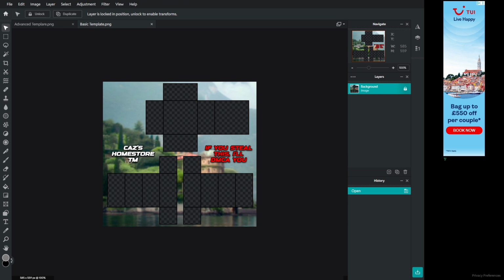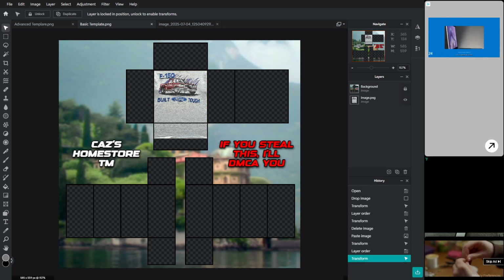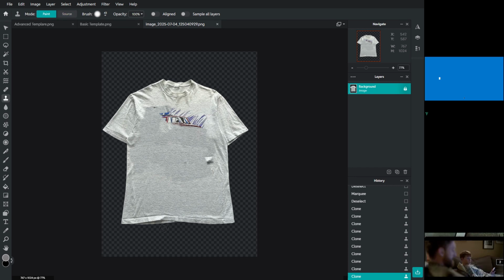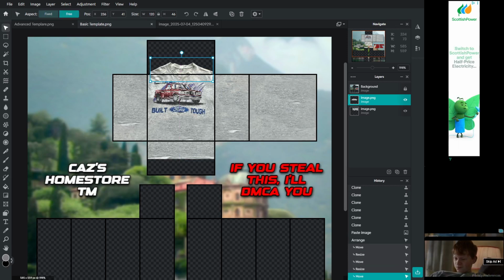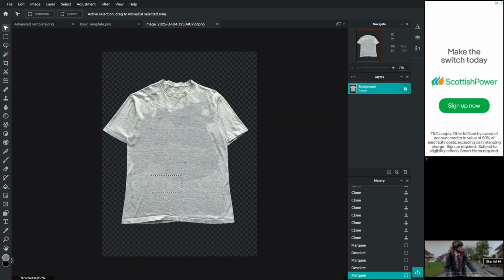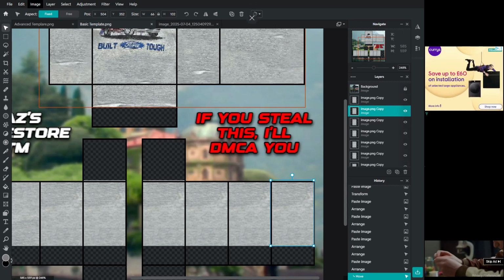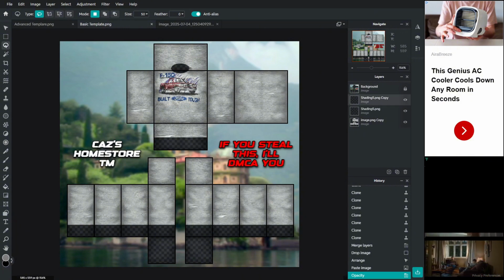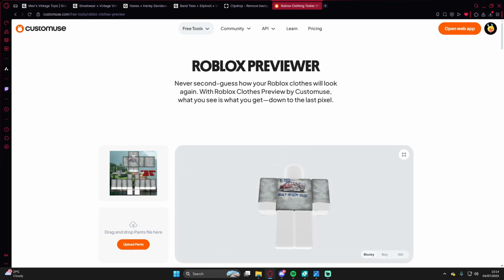Photobash Guide *2025*